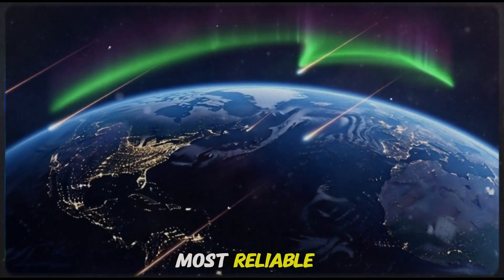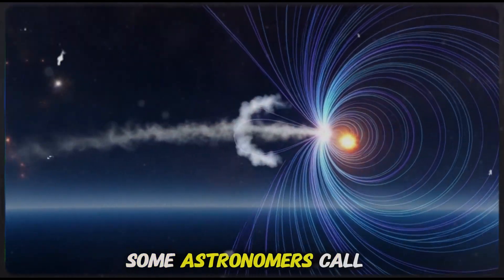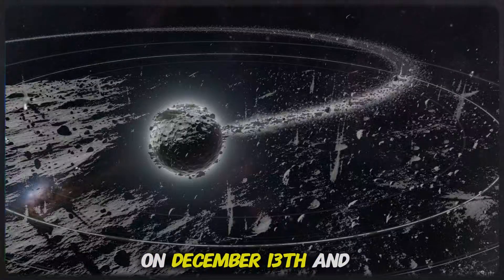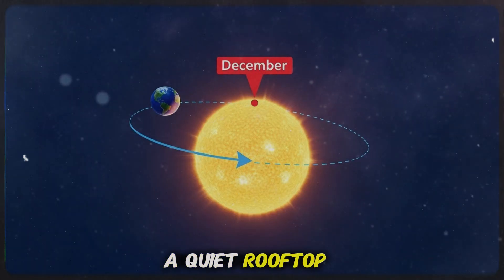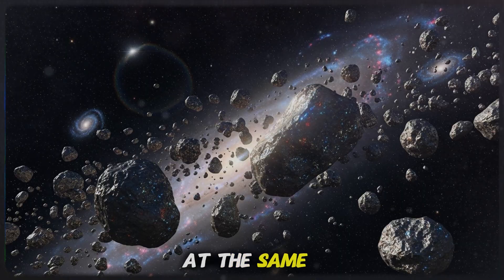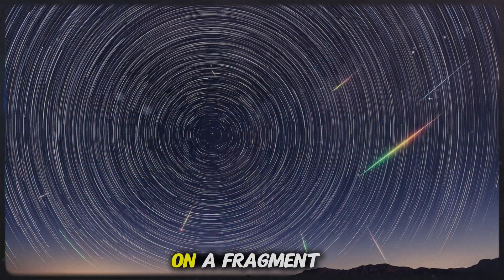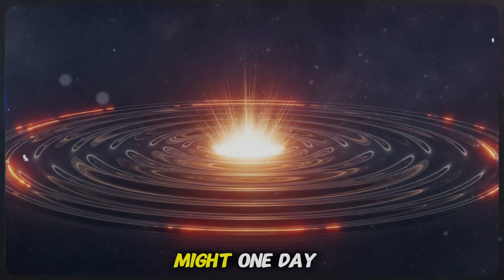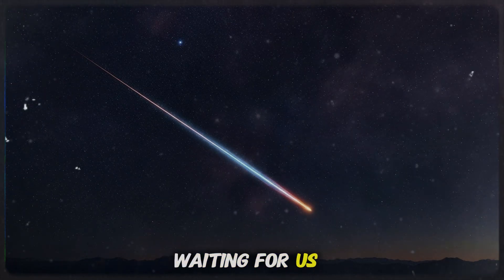Geminid Meteor Shower 2025: When & How to See 120 + Meteors/Hour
Get ready — the Geminid meteor shower is about to light up the sky, and you don’t want to miss it. In this video, we dive into the true story behind these showers: unlike most meteor showers caused by comets, the Geminids come from a strange asteroid named 3200 Phaethon, making this cosmic lightshow more mysterious and extraordinary.

You’ll learn: when and where to watch (peak nights: Dec 13–14), why these meteors appear so bright and colorful, and simple viewing tips to maximize what you see — no telescope required. I also explain the science behind Phaethon’s dusty debris stream, how Earth passes through it, and why Geminids are often the most spectacular meteor shower of the year.

Whether you’re a seasoned stargazer or a first-time meteor watcher, this video gives you everything you need for an unforgettable sky-watching experience. If you enjoy calm, cinematic journeys through the cosmos, hit Subscribe for more deep-space stories, and don’t forget to let me know in the comments where you’ll be watching from this December.